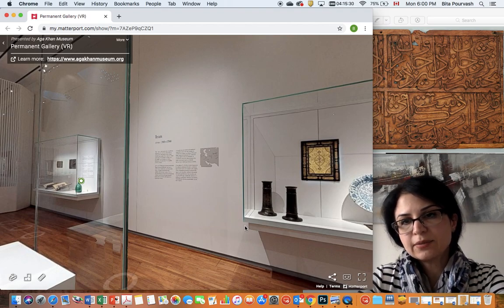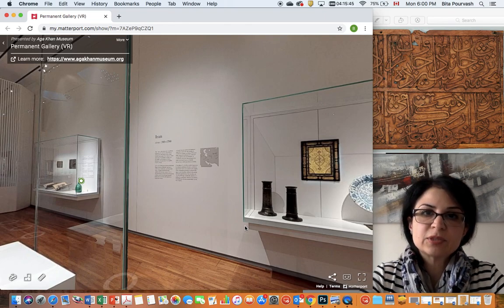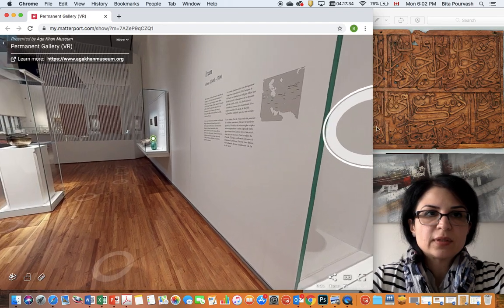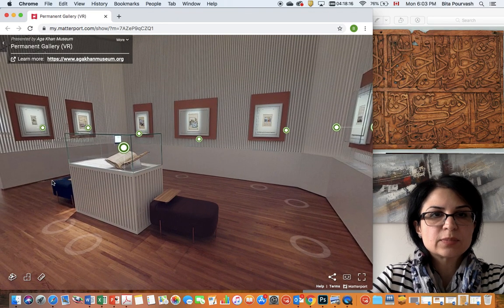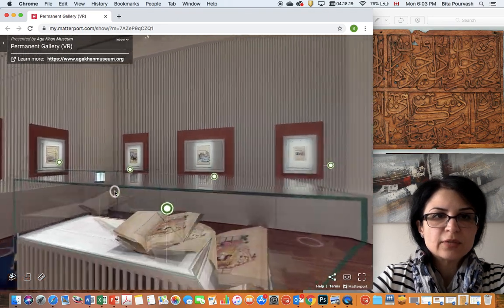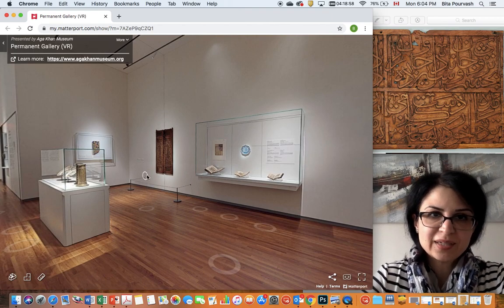Curator Conversation - Bita Pourvash - Poetry in the collection of the Aga Khan Museum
See the written word made material on a Poetry Tour of the Museum’s first-floor gallery.

In this video filmed from home, Assistant Curator Bita Pourvash showcases poetry-bedecked objects — from candleholders to vases — in our Collection.

Be inspired!

Bringing online Museum experiences to you is part of our mission to connect cultures and promote understanding between peoples. To learn more about how you can support the Museum by making a donation or becoming a Friend or Patron, please visit: